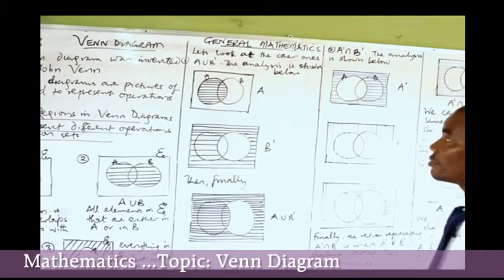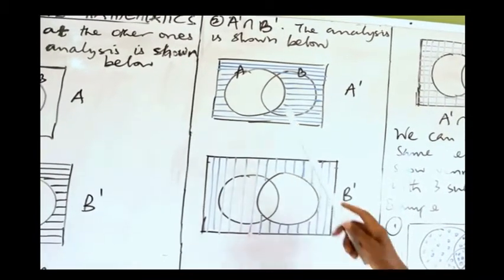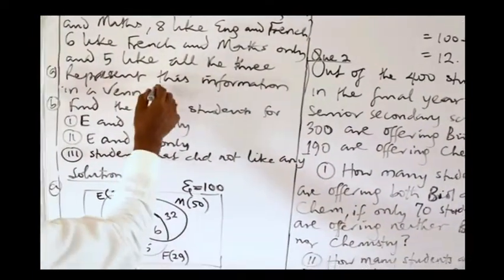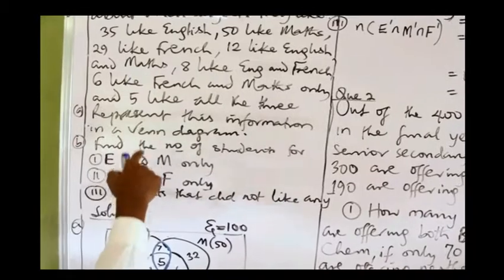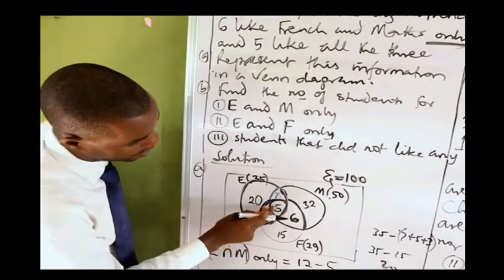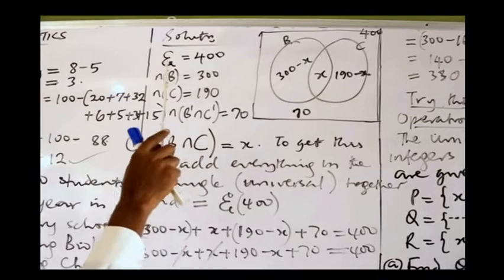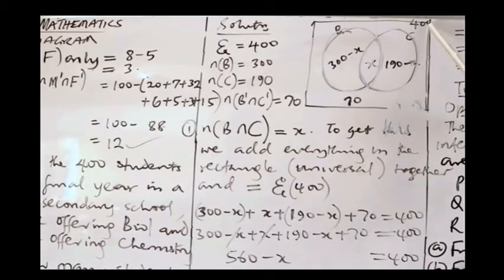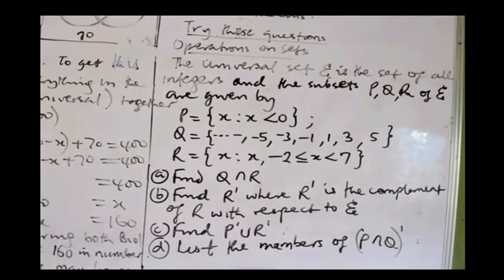Mathematics SS CLASS Topic: Venn Diagram 2